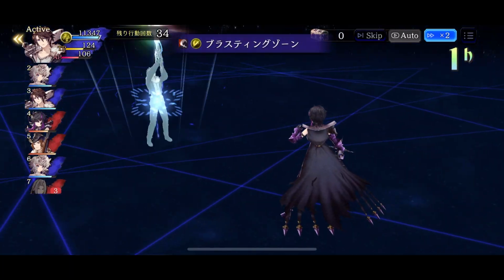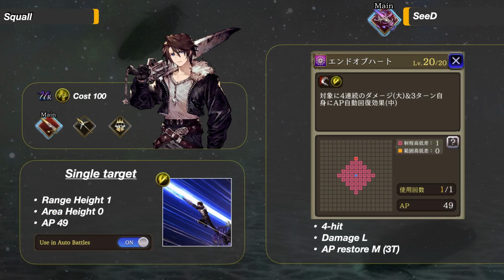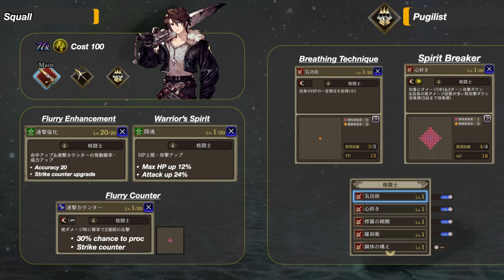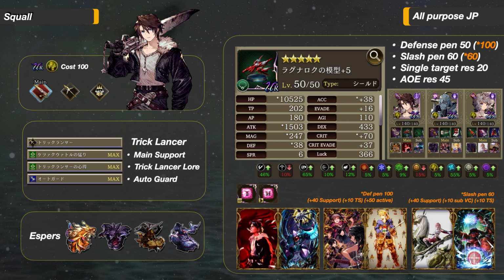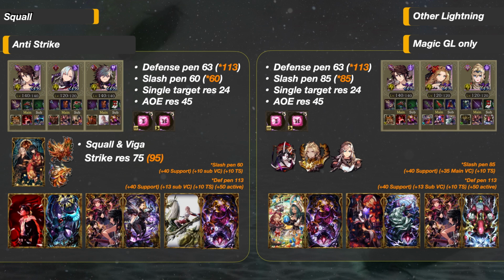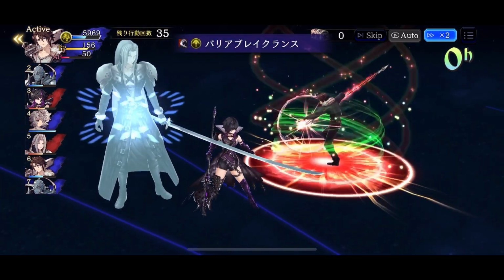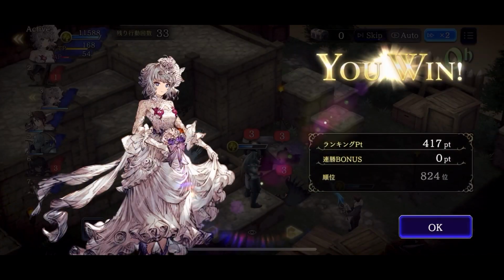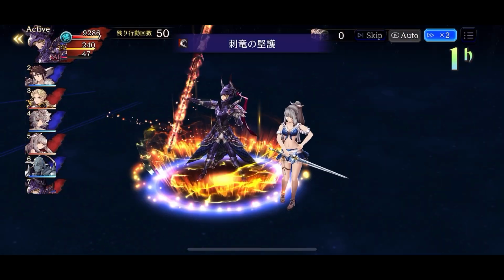WOTV - FFVIII Squall 140 builds, review & showcase & SeeD of Destiny VC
Squall140 unit review and showcase.  Going over his AI buffing order,  equipments and truststone abilities.  Full detail of the SeeD of Destiny VC.  Showing a few team comps and a few sample matches.

0:00 intro
00:41 Basic info
02:03 Main Kit details
06:21 Sub jobs
08:13 SeeD of Destiny VC
09:19 Truststone, Equipments & Espers
10:38 Sample team
16:01 SPOILERS
16:49 Final thoughts
18:13 Vs Dark w Irvine
19:44 Vs Strike w Alaya
21:33 Sword Knight Vs Sol I
23:30 Sword Knight Vs Sol II
25:35 Vs Water w Gernsback